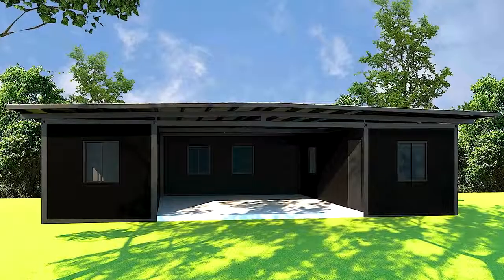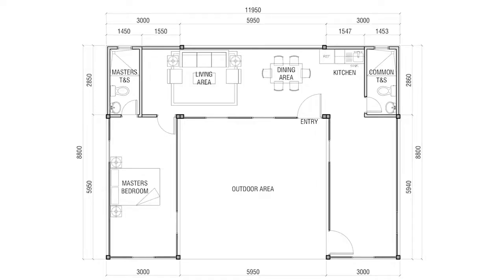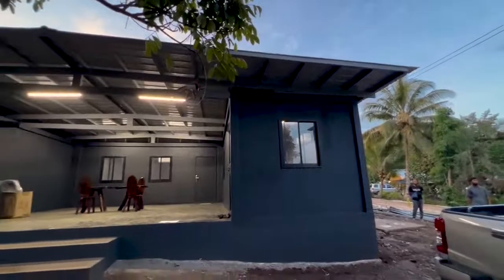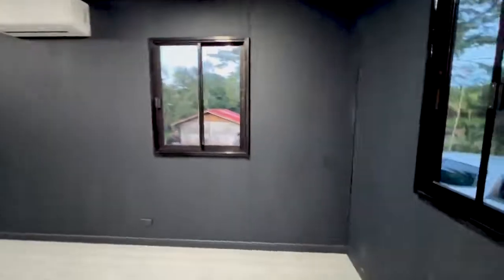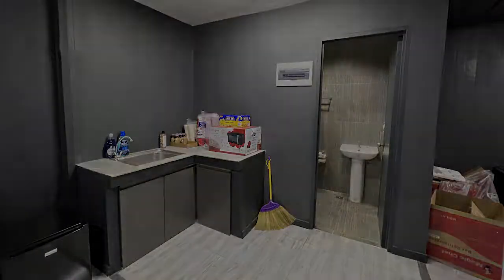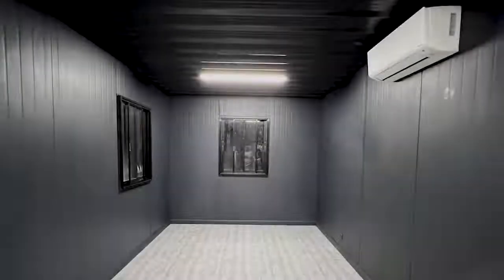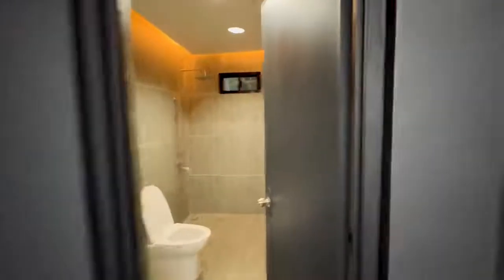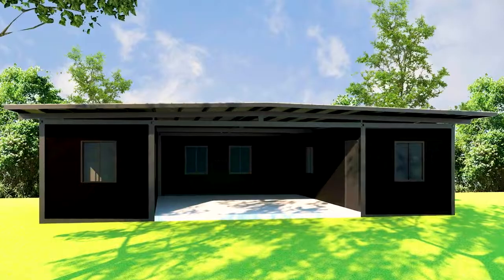Hybrid Modular and Cement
Hybrid Modular + Cement
Project Completion Comparison:
Hybrid Modular + Cement = 33 Days
Convention Full Cement = 180 Days
Modular System
1. Walls pannels
2. Beams
3. Doors
4. Ceiling
5. Roof
Conventional System
1. Foundation
2. Floor
3. Floor Tiles
4. Toilet and Bath
5. Kichen
6. Roof
7. Septic Tank
8. Electrical
Project Specifications:
2 Bedroom
2 Toilet and Bath
Outdoor area
105sqm
Customise gray color
Total Contract Price
1,575,000 (VATex)
15,000 PHP / SQM